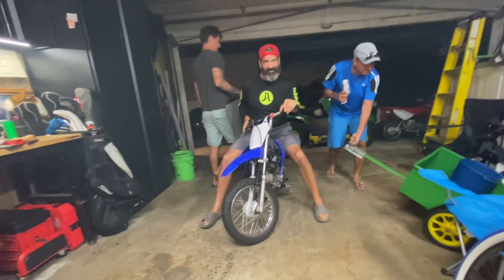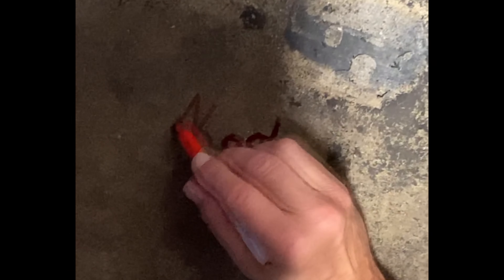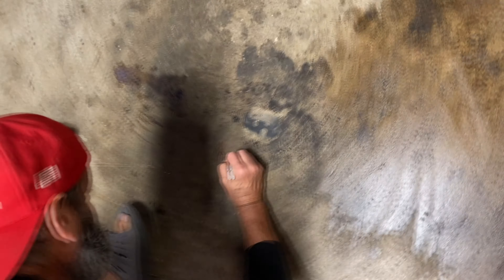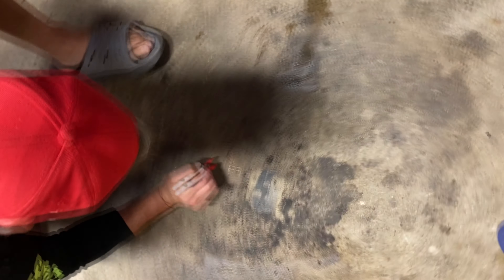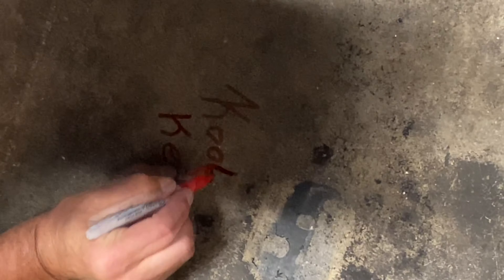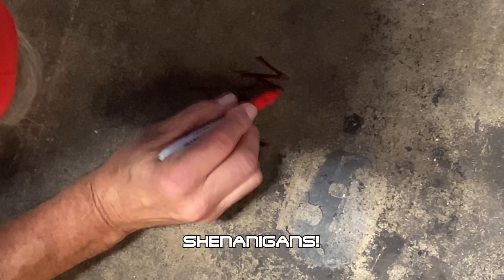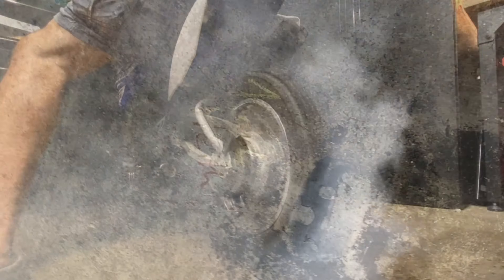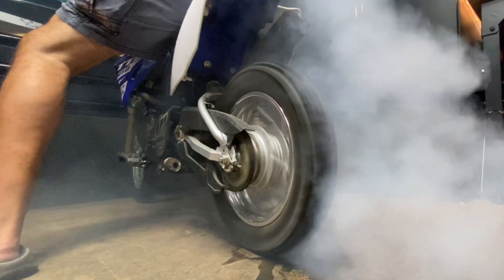Yamaha 110R does a Burnout | Uncle Keith Shenanigans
I took a little vacation hiatus and got a video of Uncle Keith Picking up a Yamaha 110r and we had to bless her with the inaugural burnout. Enjoy Hope this makes your day and do take your me-time when available.

Enjoy this little video titled: Yamaha 110R does a Burnout | Uncle Keith Shenanigans

Notes from the Editor Hobbyist:
Yes! not only do i build the bikes - I shoot and edit all the videos you have seen and mix in the fancy music. Took advantage of the Covid crap and made use of my time spending learning new skills to entertain and hopefully teach the world something about a wonderful called thing "a hobby". ohhh and those Motorbike films and most importantly the memories.

I hope you like our music and content so far. Thanks again for your support - Your free subscription helps us out.